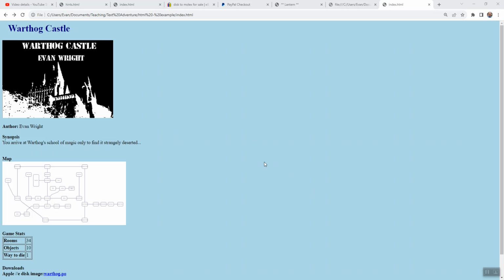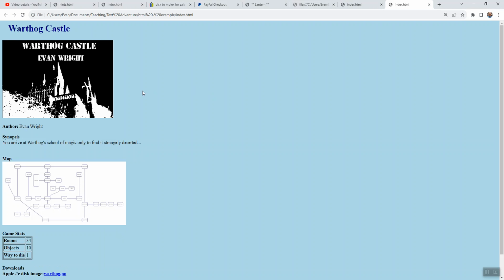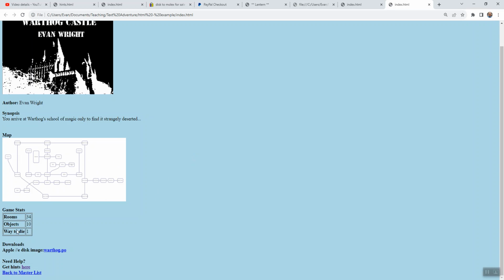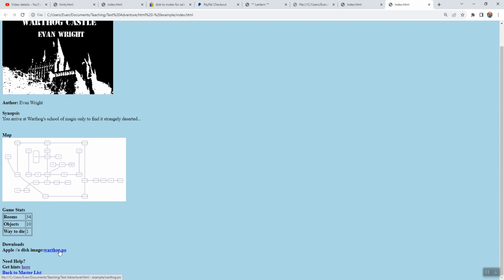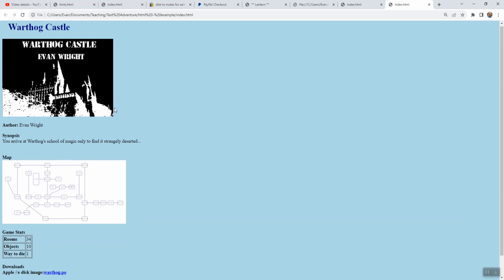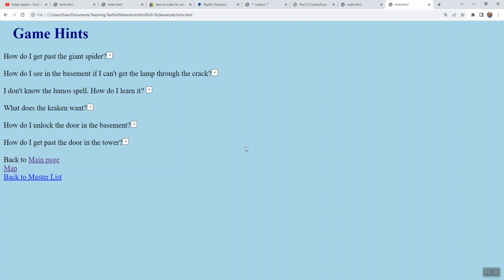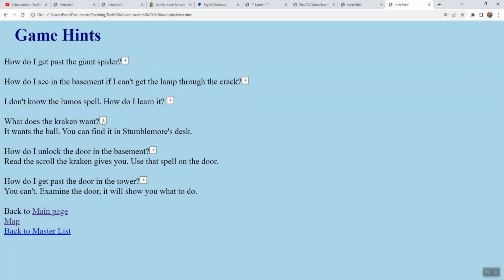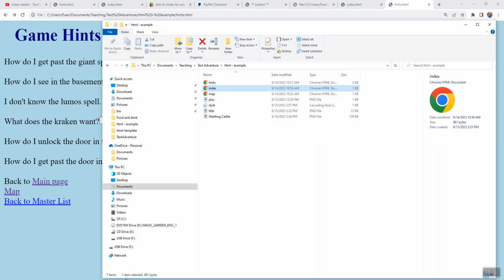Lantern - How to make a webpage for your game